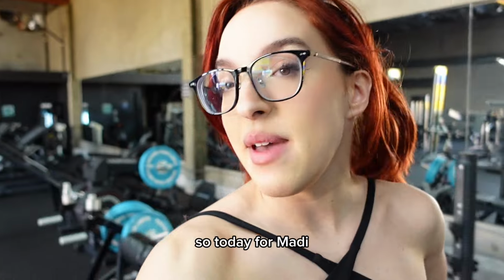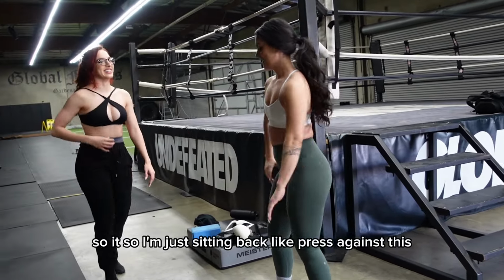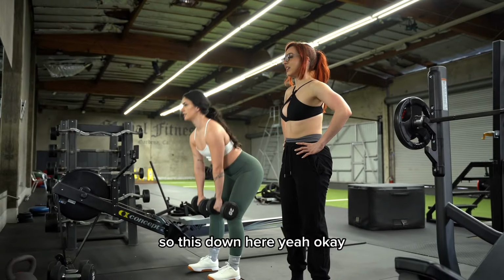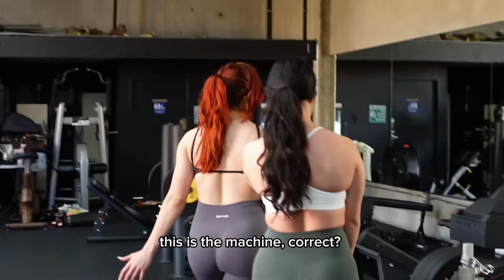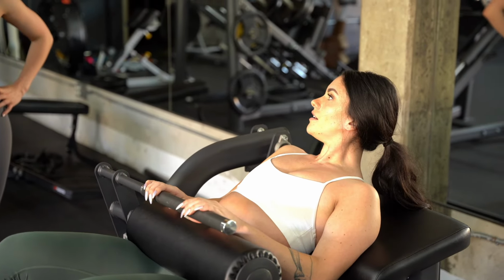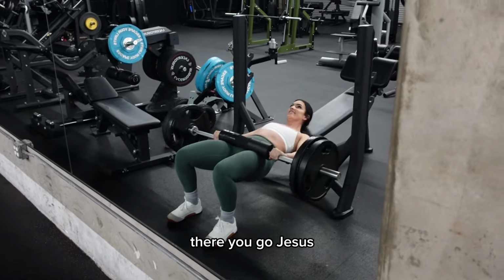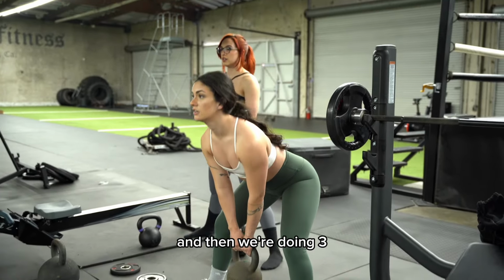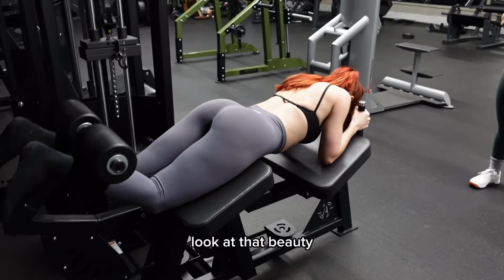Guiding My Friend Through Her First Leg Day!